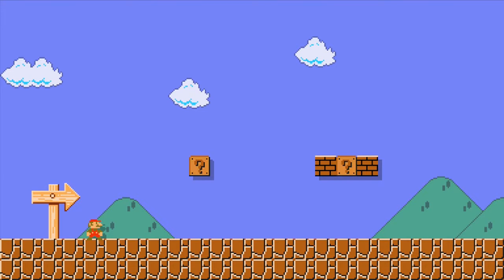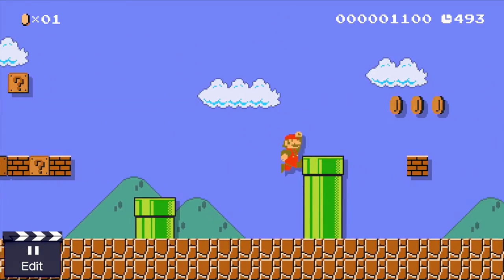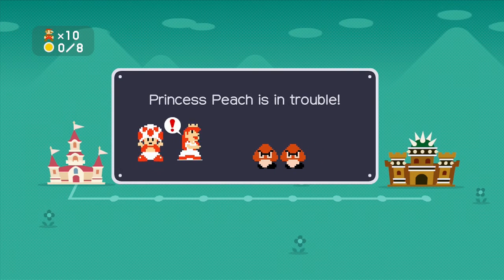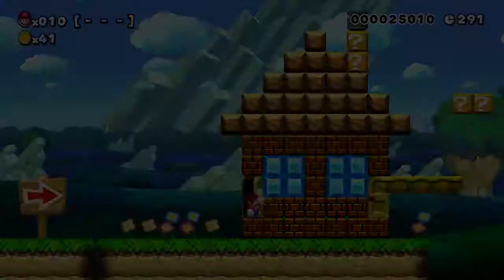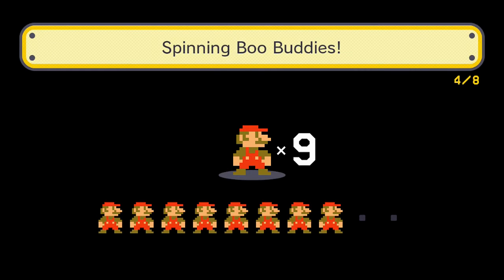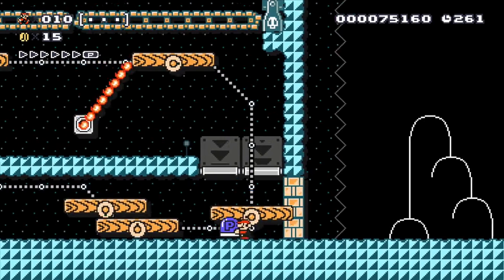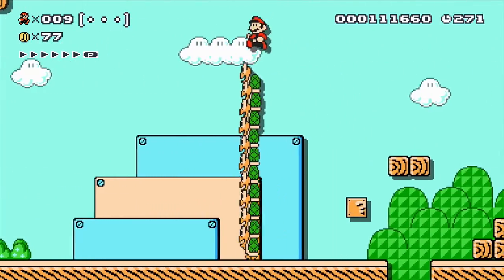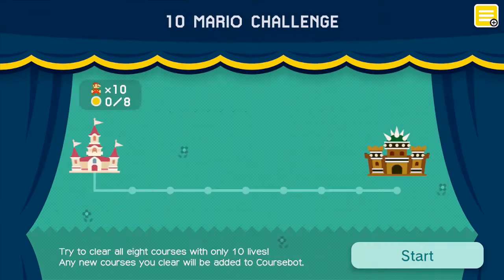Super Mario Maker - Party Time! - Part 1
Dance for the money!
Welcome to our NEW let's play of Super Mario Maker for the Nintendo Wii U! In this episode we start our adventure by doing the 10 Mario Challenge in order to unlock the Nintendo World Championship levels! What kind of levels will we encounter in this episode? Watch to find out! Don't forget to leave your level IDs in the comments!